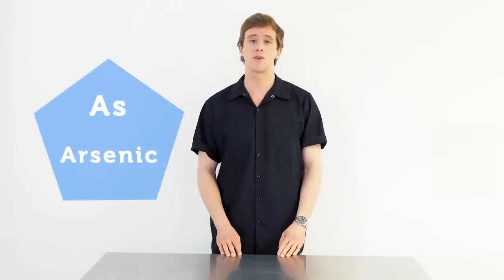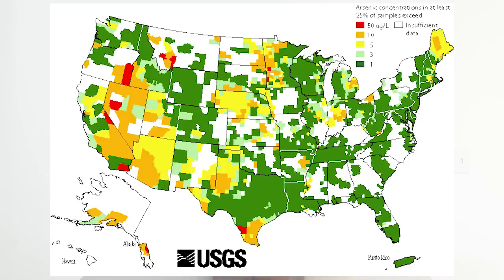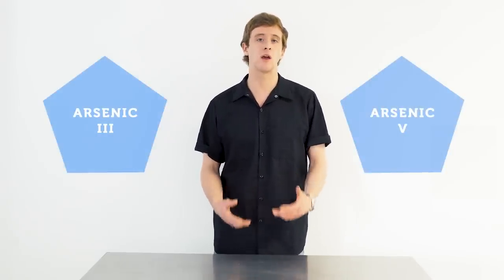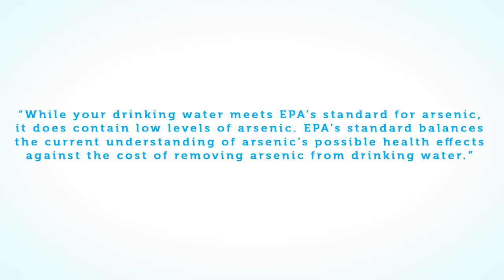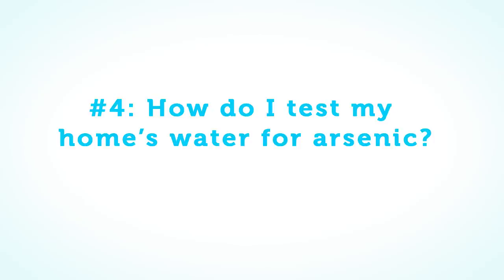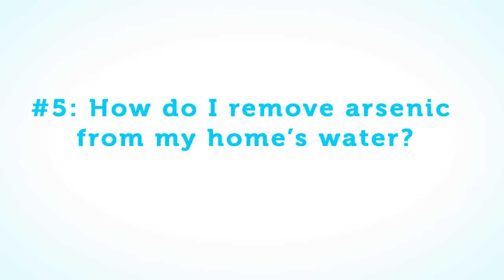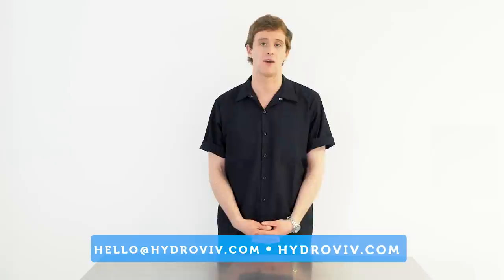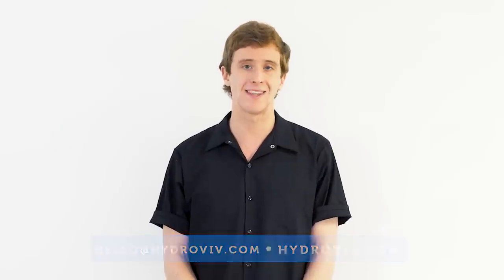5 Things to Know About Arsenic in Drinking Water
Water Nerd TV gets quite a few questions about questions about arsenic in tap water, so we put together a quick video that answers some of the most frequently asked questions.

If your area has arsenic in its water, Hydroviv will optimize your filter with a higher capacity for arsenic removal. Learn more about Hydroviv’s water filters and our optimization process by visiting